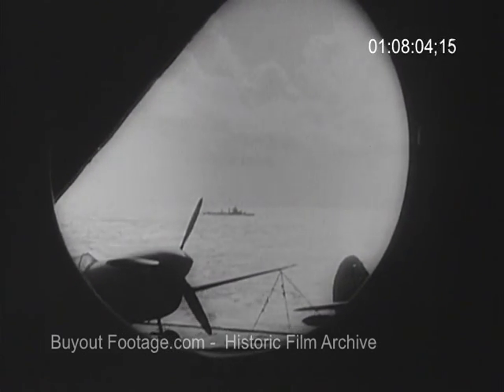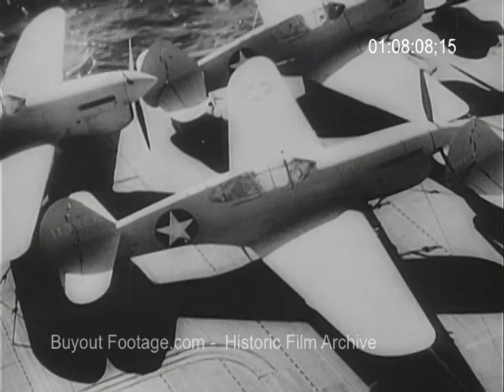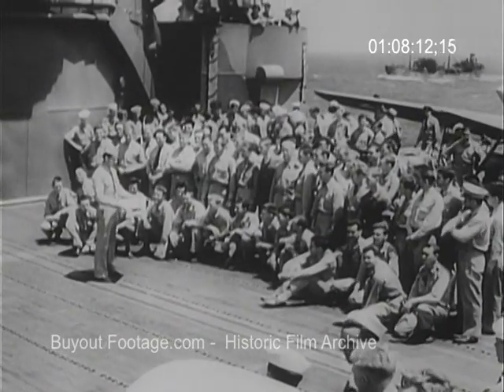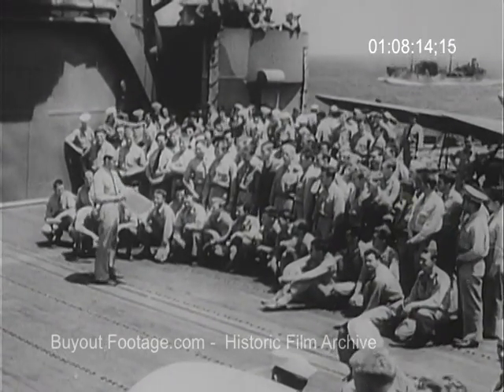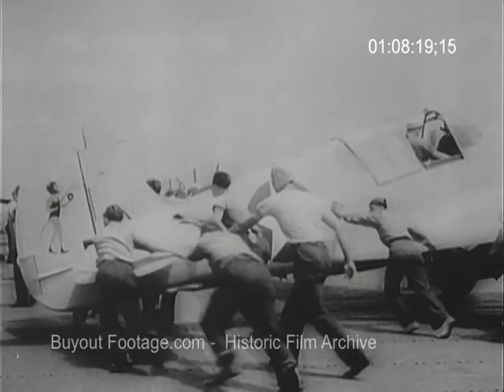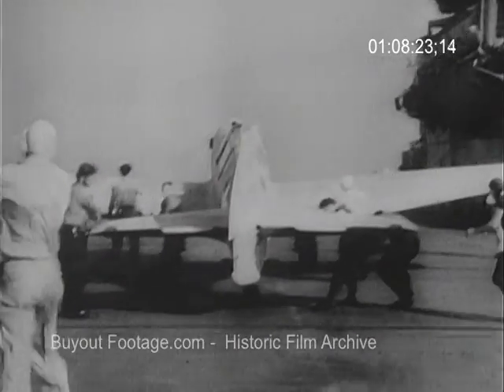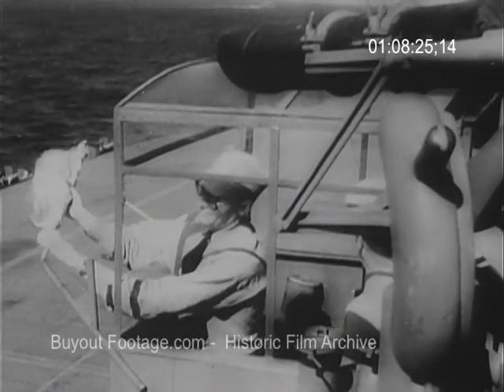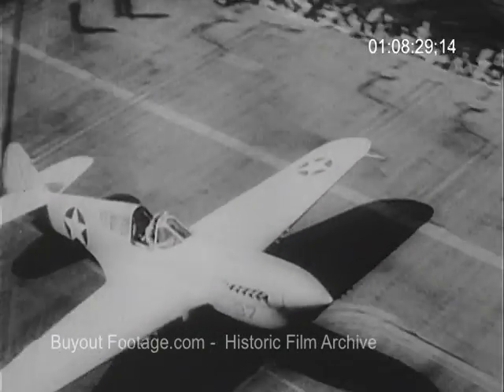HD Historic Archival Stock Footage WWII - P-40 Tomahawk Fighters Fly To U.S. Held Airfields 1942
True HD direct film transfer historic archival stock footage

World War II Military Newsreel 1942
P-40 Tomahawk Fighters Fly To U.S. Held Airfields
P-40 Tomahawk fighters take off from aircraft carriers en-route to U.S. held airfields in the Pacific.